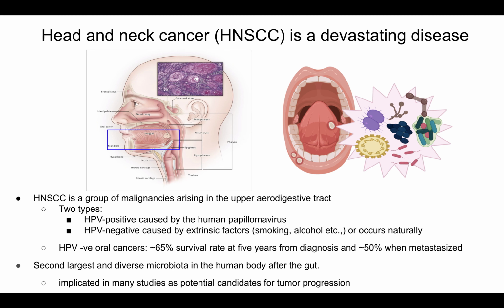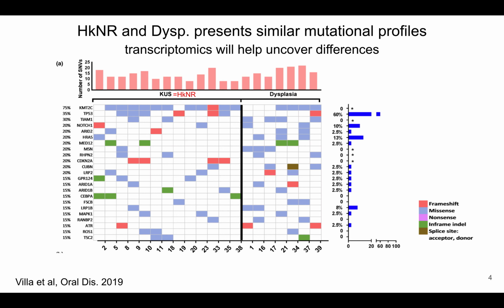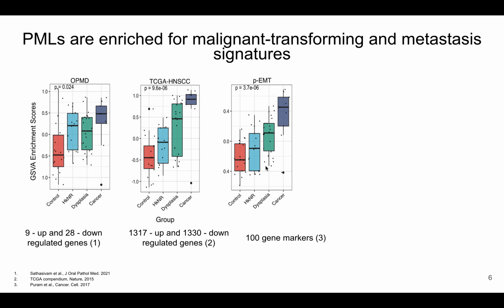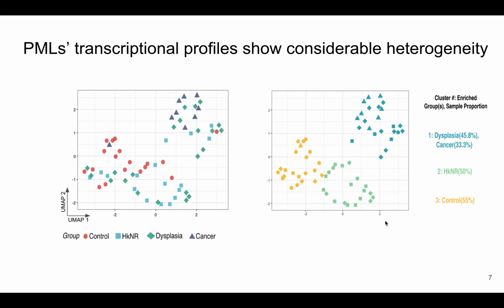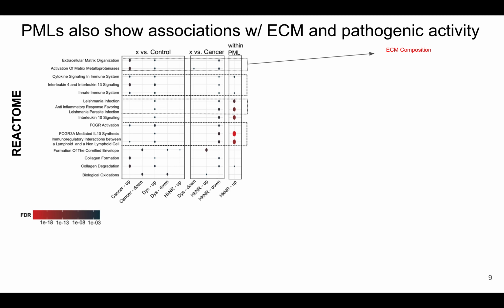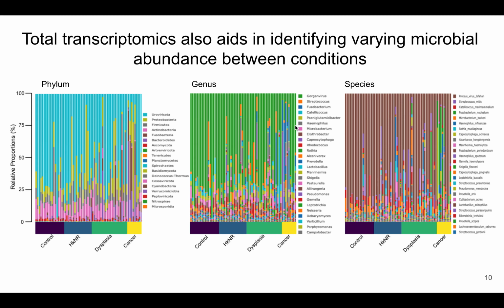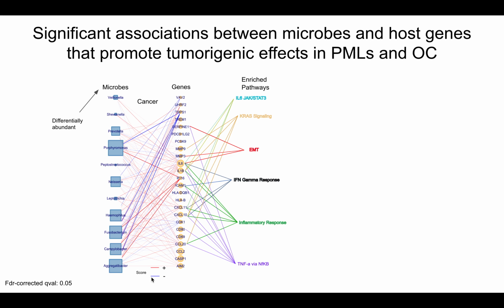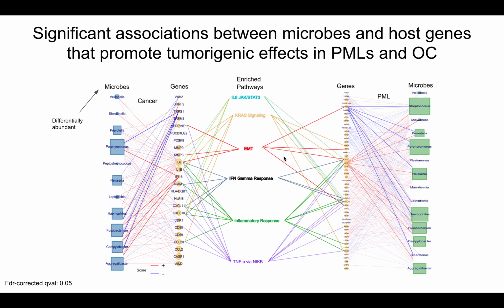Characterization and integration of... - Mohammed Muzamil Khan - MICROBIOME - Abstract - ISMB 2022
Characterization and integration of transcriptional and microbial profiles of oral lesions and cancer - Mohammed Muzamil Khan - MICROBIOME - Abstract - ISMB 2022